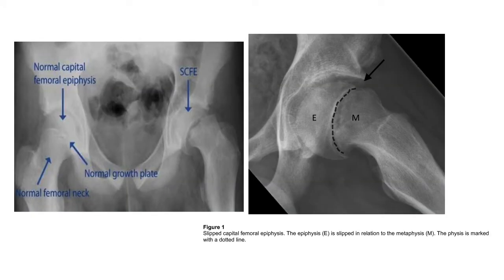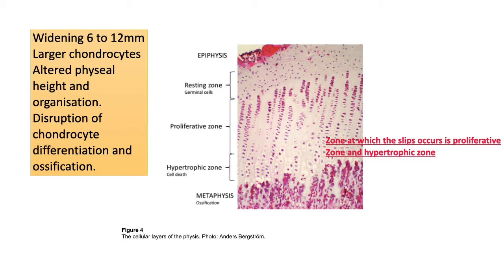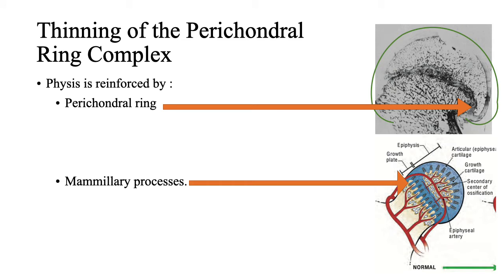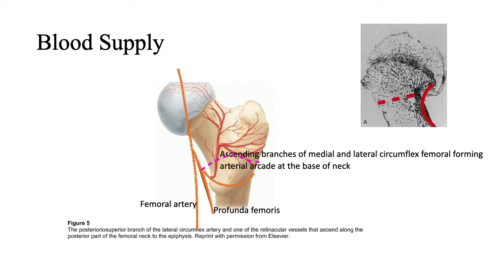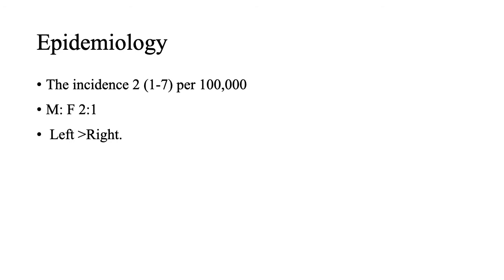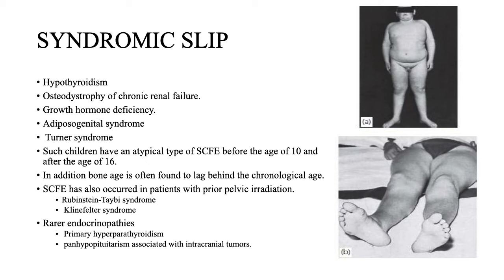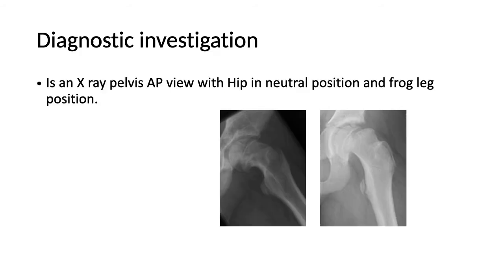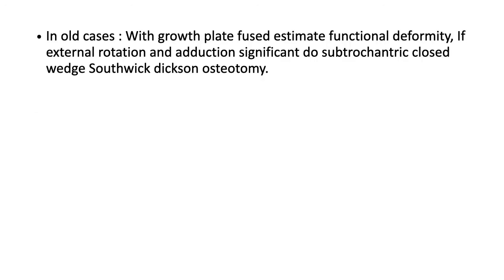Slipped Capital Femoral Epiphysis GK Singh ERALMCH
Knowledge needed to approach a case of Slipped Capital Femoral Epiphysis